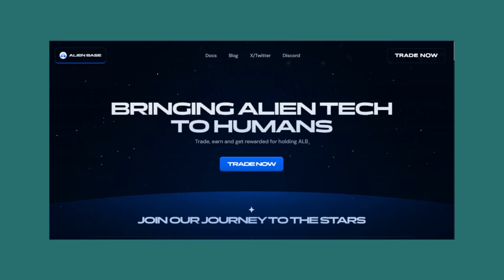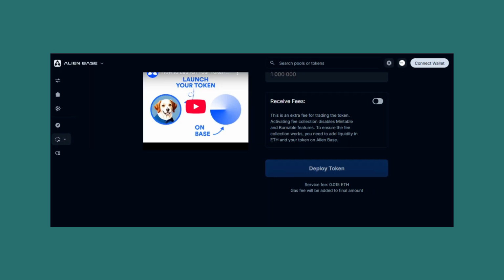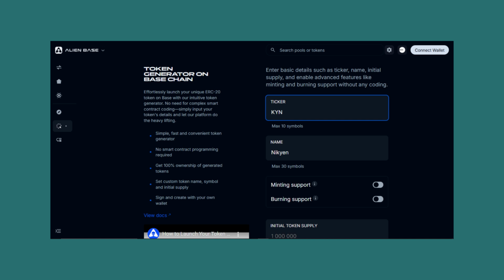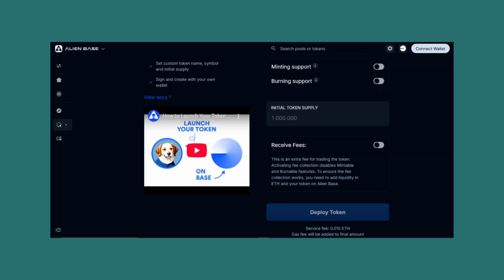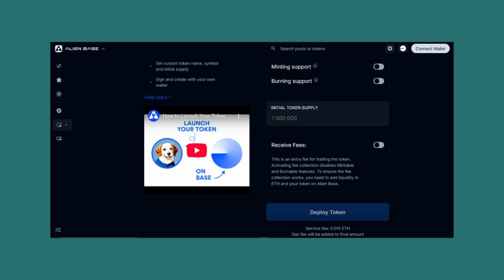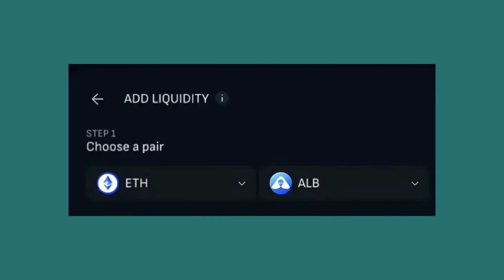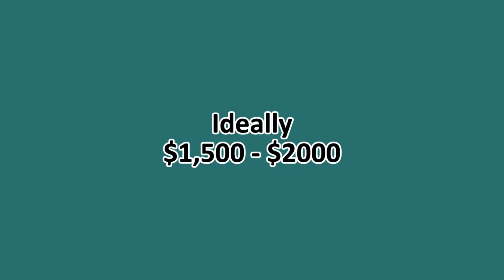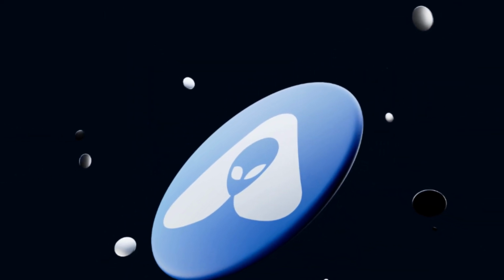How to Launch A Token on Base (NO CODE): FULL GUIDE | Create Token on Base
Want to launch your own token on the Base blockchain without writing a single line of code? 🚀🪙 This full guide walks you through the entire process step-by-step, from setup to deployment—no coding skills needed! 🔧📲 Perfect for beginners and creators looking to enter the world of Web3 with ease! 💡🌐